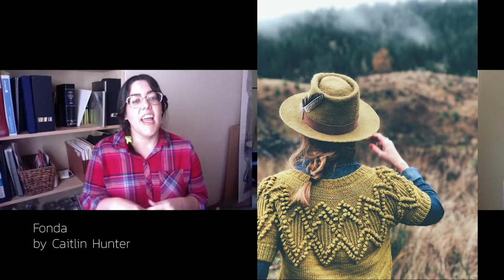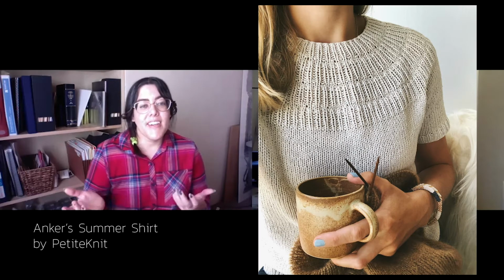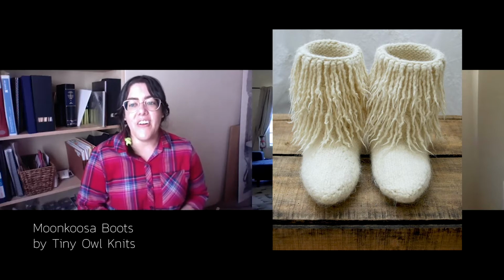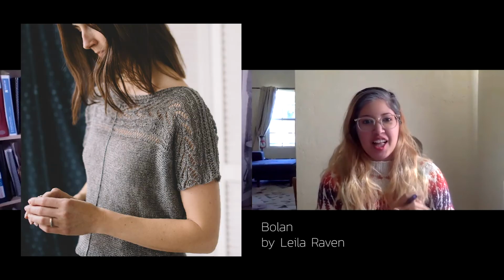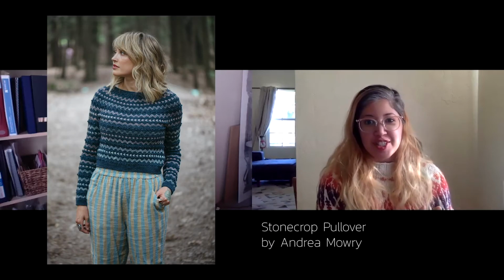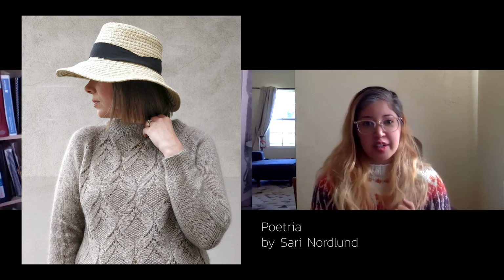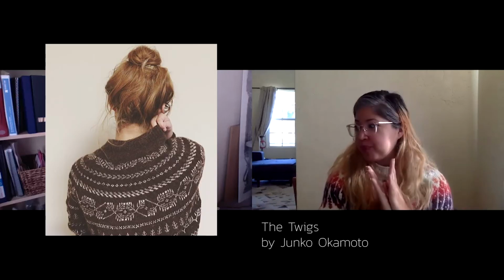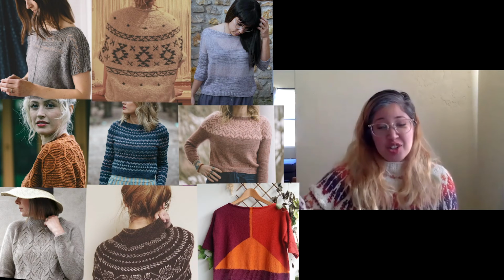Knits Alright Make Nine 2021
Hi Knitting Friends!  We are setting our Make Nine goals for 2021.

Marika’s Make Nine for 2021

1. Fonda by Caitlin Hunter

2. Nightingale by Norah Gaughan

3. Chilling Out Sweater by Irene Lin

4. Bouquet Sweater by Junko Okamoto

5. Anker's Summer Shirt by PetiteKnit

6. Ardent by Kindred Red

7. Moonkoosa boots by tiny owl knits

8. Coloured Crosses by Anne Ventzel

9. Astrid by Arne & Carlos
or
Aurora Cardigan by Shinysuperhero

Coco’s Make Nine 2021

1. Bolan Tee  by Leila Raven

2. Rug by Junko Okamoto​

3. Amali Sweater by Marion Em Knits

4. Wool & Honey by Andrea Mowry

5. Stonecrop Pullover by Andrea Mowry

6. Pink Velvet by Andrea Mowry

7. Poetria by Sari Nordlund

8. The Twigs by Junko Okamoto

9. Röllakan by Ni Folkmann Drost / TheMockTortoise